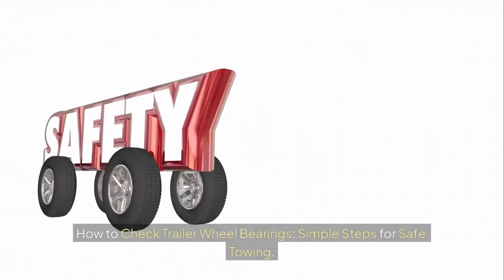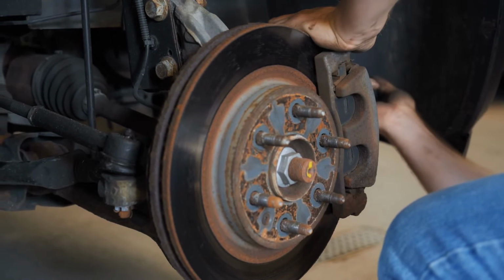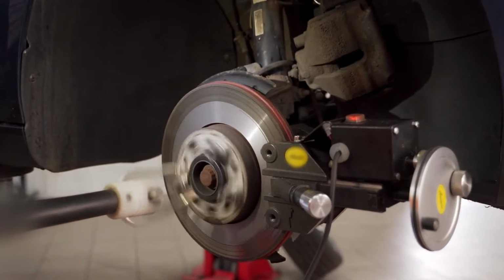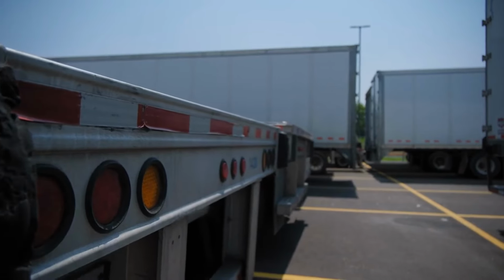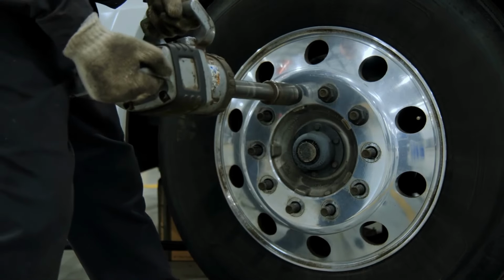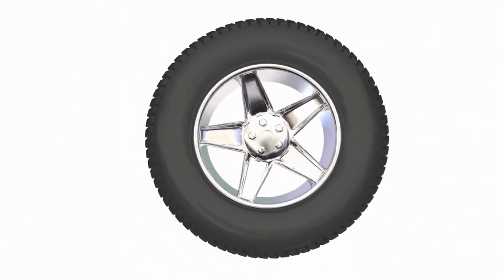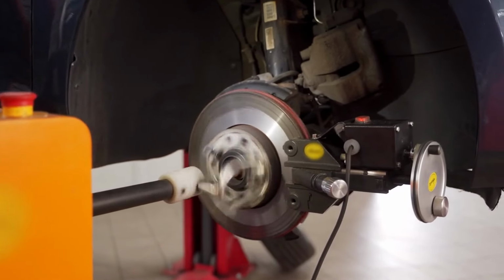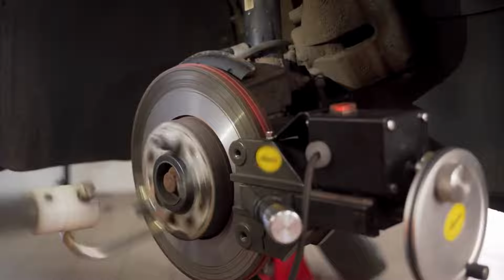Check Trailer Wheel Bearings | Easy Towing Safety Tips | Part 1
Ensure your trailer is road-ready with Check Trailer Wheel Bearings | Easy Towing Safety Tips. In this video, we’ll guide you through simple steps to inspect and maintain your wheel bearings for safer travels. Keeping your bearings in top condition prevents breakdowns and costly repairs.